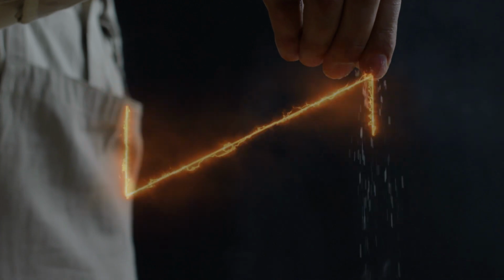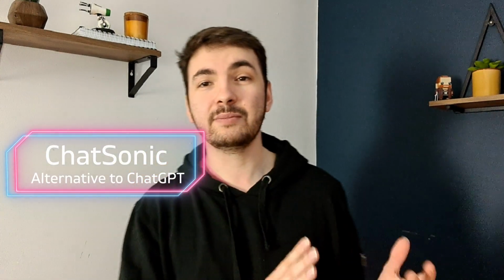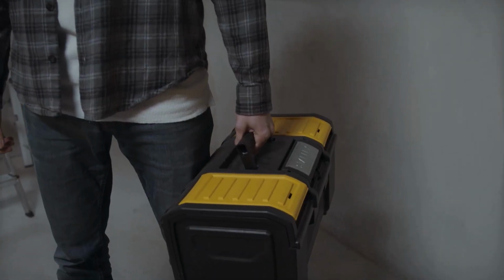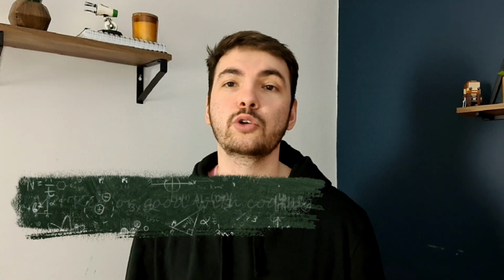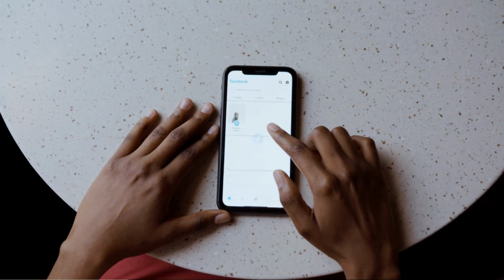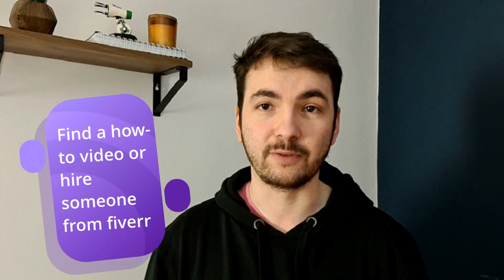Boosting your Etsy sales with ChatGPT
In this video we talk about how Etsy sellers can use ChatGPT to increase efficiency and ultimately boost sales!

I'll show you how to use the power of ChatGPT to boost your Etsy sales! By incorporating this advanced AI technology into your sales strategy, you'll be able to save time, improve customer engagement, and increase conversions.

Whether you're new to Etsy or a seasoned seller, this video is a must-watch for anyone looking to take their sales to the next level. Don't miss out on the opportunity to revolutionize your online selling game!

Want to read more about ChatGPT and AI, check out my medium articles